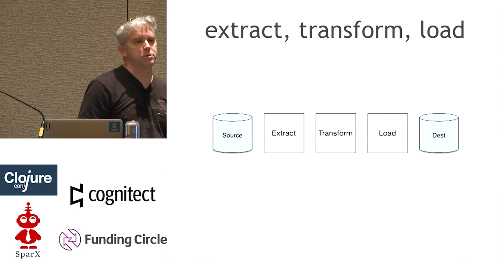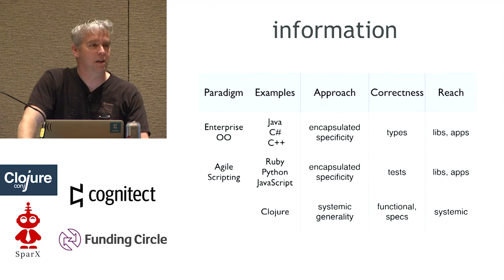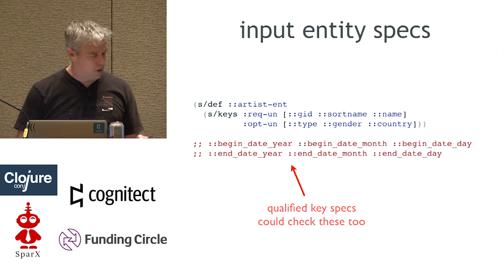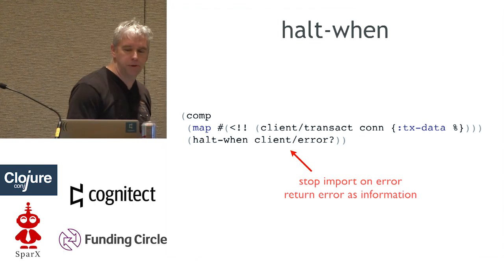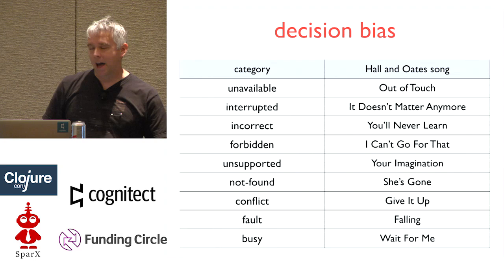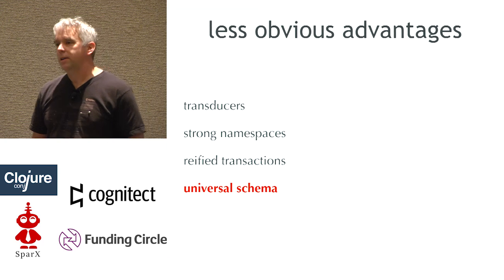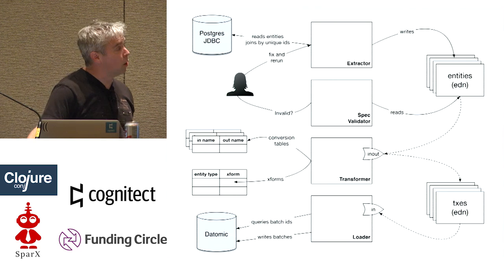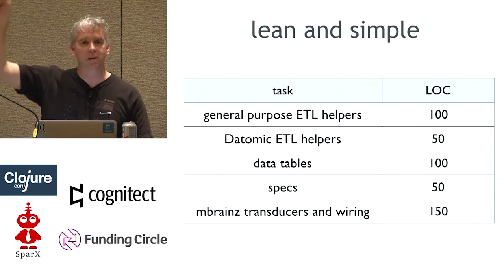Simplifying ETL with Clojure and Datomic - Stuart Halloway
In this talk, I will explore how Clojure and Datomic can be used for ETL by converting the MusicBrainz dataset from SQL to Datomic.